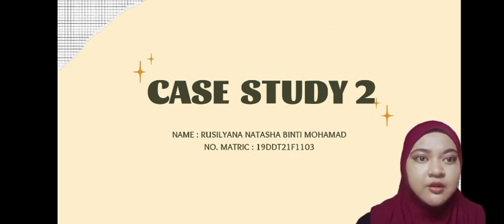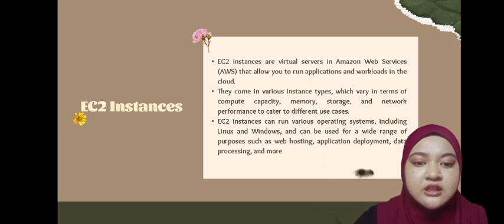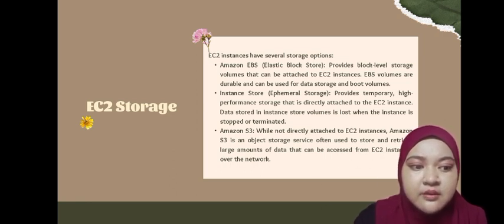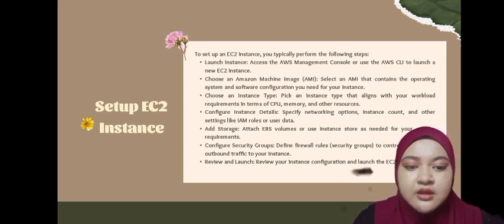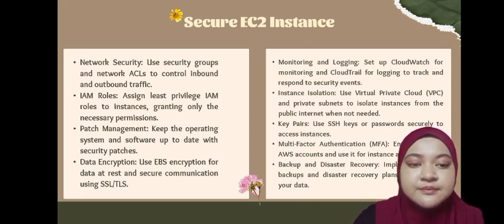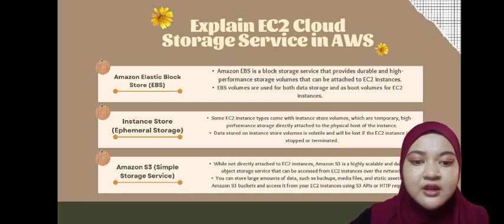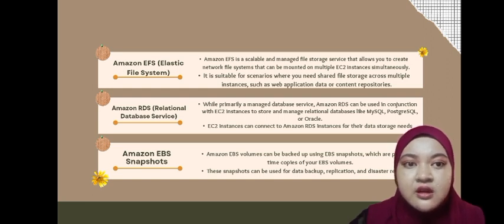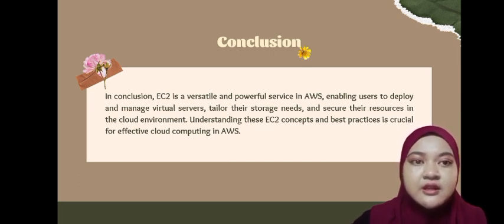CASE STUDY 2 -CLOUD COMPUTING